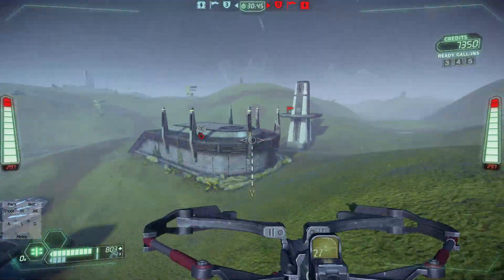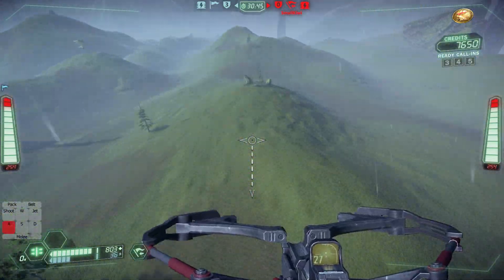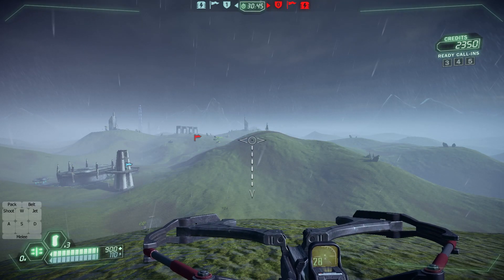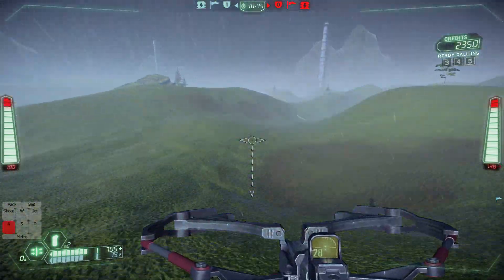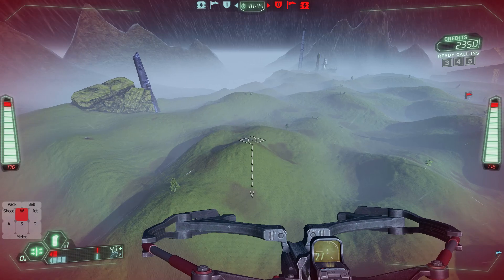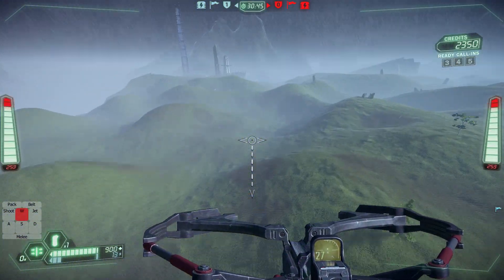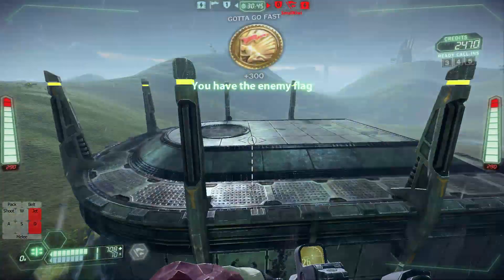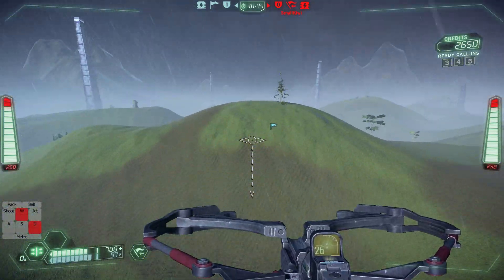T:A - Cap Routes - Raindance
for more fps content!

SmallKiwi shows us the best routes on Raindance. Don't forget the map is mirrored so it works for both sides!